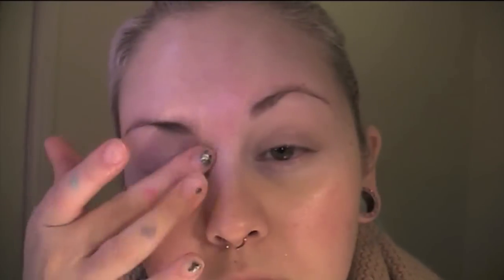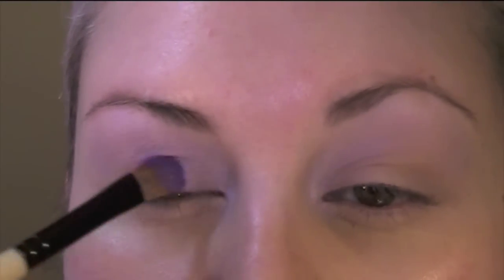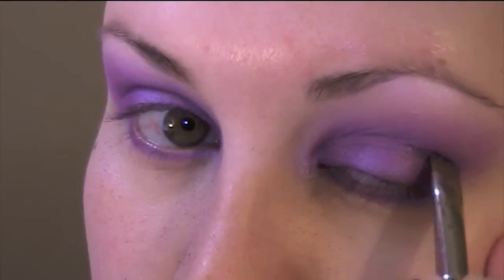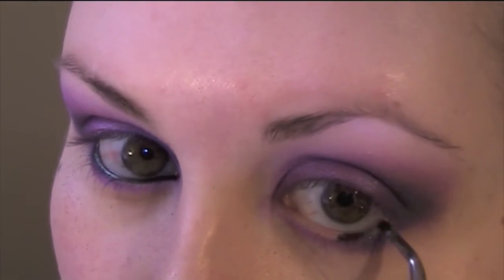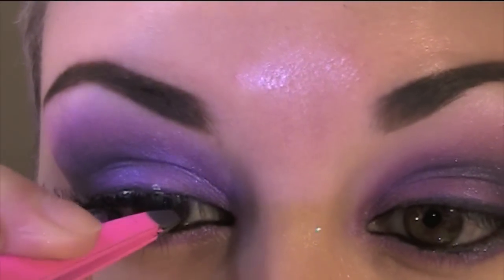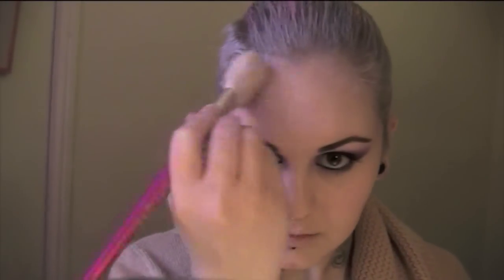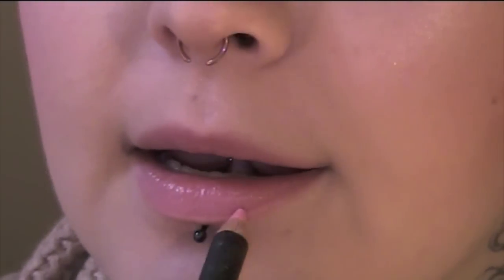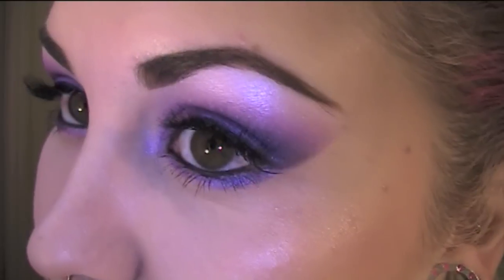Rainbow Series: Epic Purple!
Hope you like the look! What colour shall I do next???